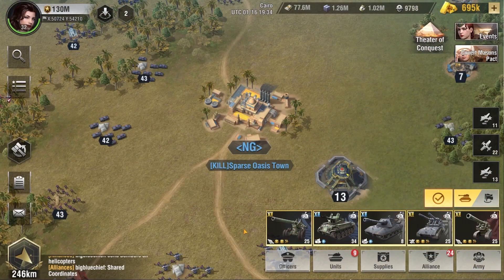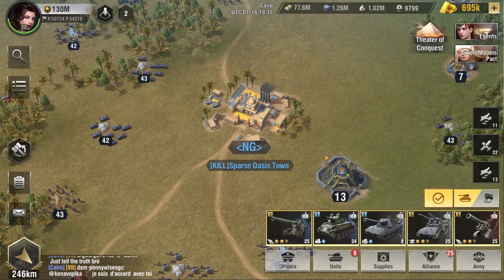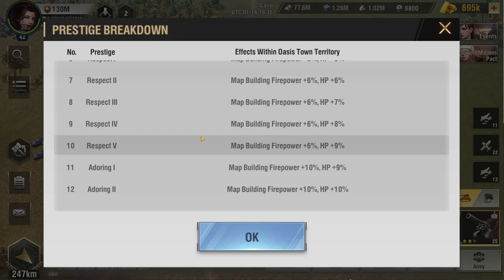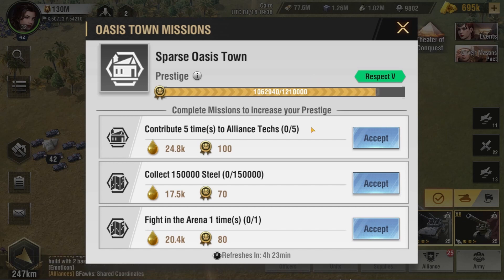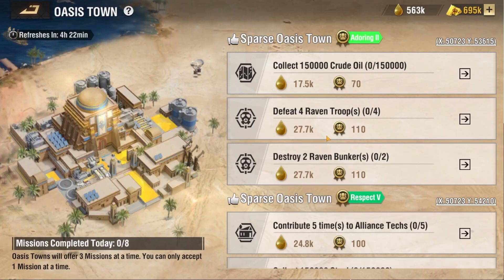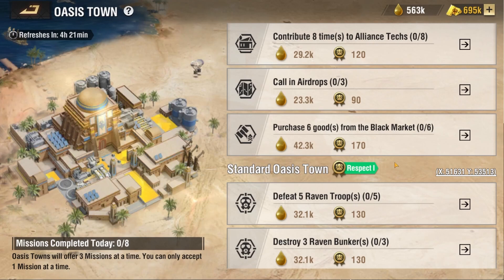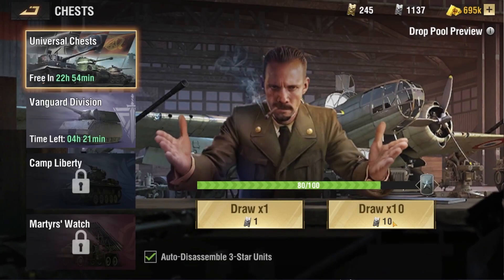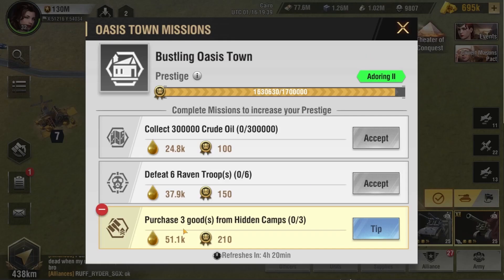Oasis Towns Explained | Warpath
Welcome to Warpath Explained. In this video, we will explain Cairo's Oasis Towns. This video was made in collaboration with Eagle.

00:00 Intro
00:18 What are Oasis Towns?
00:44 What are Oasis Town Missions?
02:48 Tips
03:57 Outro